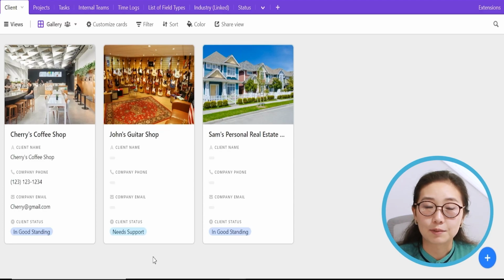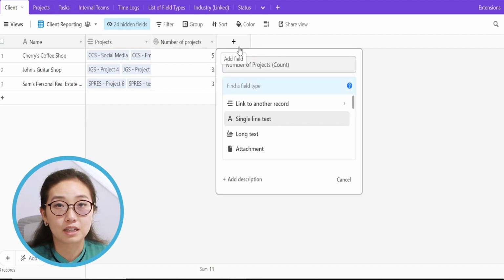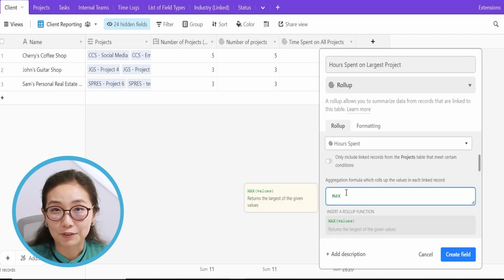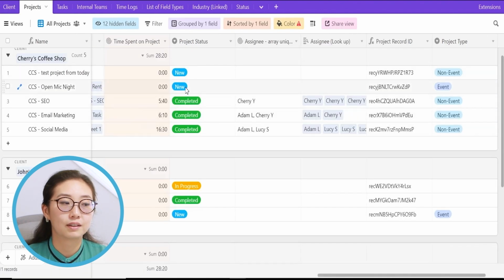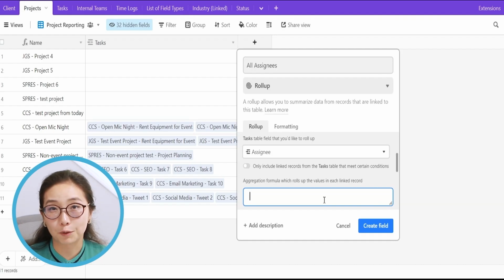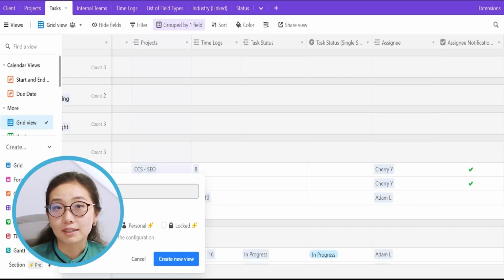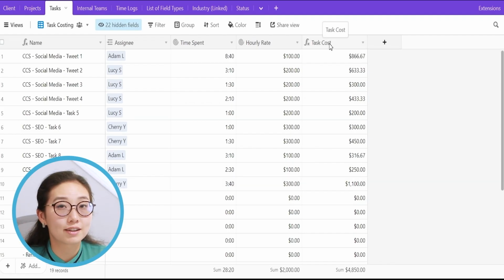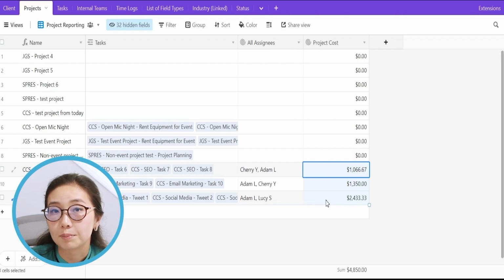Lesson 2: Reporting with Rollup Fields | Airtable Mastery by Claribase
In Lesson 2 of Module 3: Airtable Reporting and Third-Party ToolsIn this lesson, we cover how to use Rollup fields effectively in a reporting context. You'll learn how to set up Rollup fields, use formulas within them, and check for data accuracy. We’ll walk you through real-world use cases using our Project Management base.

Chapters:
0:00 – The four types of reporting demos we'll cover
1:07 – Demonstrating Rollup fields in reporting using our Project Management base
2:09 – Creating a new view for client reporting and hiding fields
2:25 – How to report on the number of projects, step by step using Rollup fields
2:55 – Airtable Mastery Course info
3:33 – Using the COUNTA() formula
4:09 – Pros and cons of using the Count field
4:50 – Creating another Rollup field for “time spent on all projects” using the SUM() formula
5:54 – Other formulas you can use based on your use case
6:06 – Step-by-step setup of the MAX() formula using an example
6:48 – How to check the accuracy of your reporting data
7:11 – Step-by-step setup and example of a conditional Rollup field
9:33 – Using Rollup summaries for project assignees and applying the ARRAYUNIQUE() formula13:00 – Using Rollup fields for project costing
16:58 – Considerations when building a costing structure, as shown in the example

What You’ll Learn:
-How to set up Rollup fields
-How to use a variety of formulas in Rollup fields
-How to check for data accuracy and apply formulas for specific reporting needs, such as costing

Why It’s Essential:
This lesson introduces Rollup fields as a powerful tool for Airtable reporting. You’ll gain practical knowledge on setting up Rollup fields, choosing the right formulas for your needs, and managing your projects more efficiently. We also cover important considerations for project costing. Rollup fields streamline workflows by making key information instantly accessible—enhancing both transparency and efficiency, and freeing up your team to focus on high-value, strategic work.